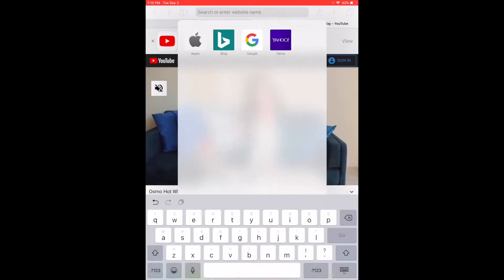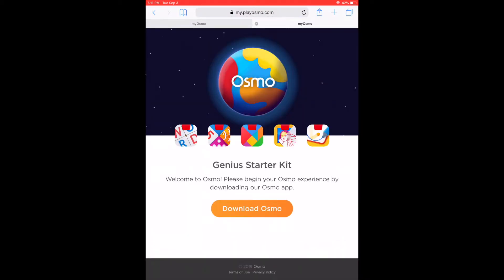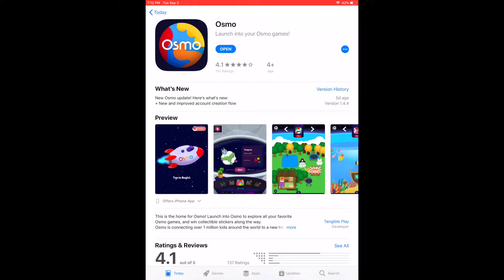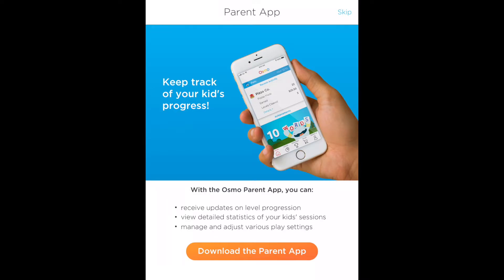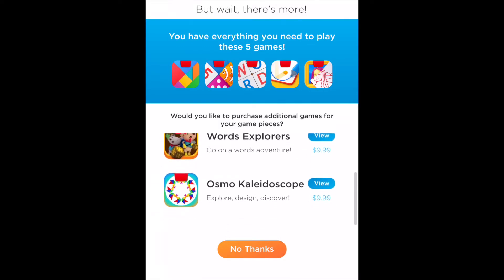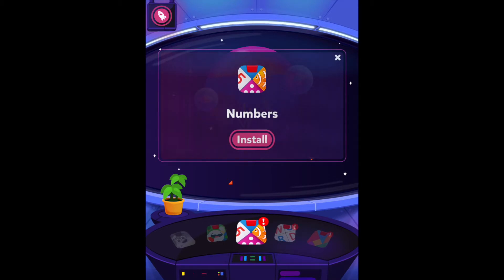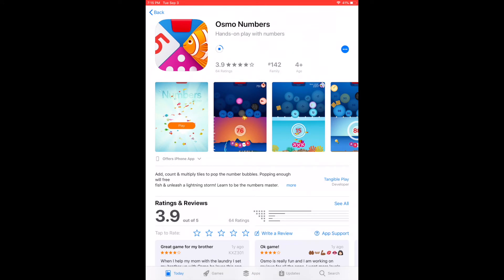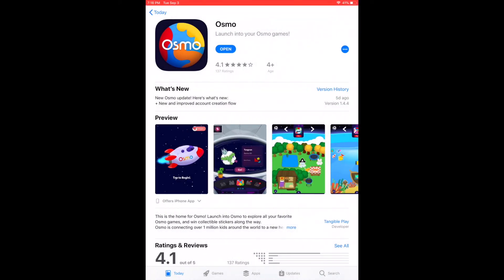How to Download Game Apps for Osmo Genius Starter Kit iPad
We show you how to download the Osmo World app and get all the companion apps for the Osmo Genius Starter Kit educational game for kids.